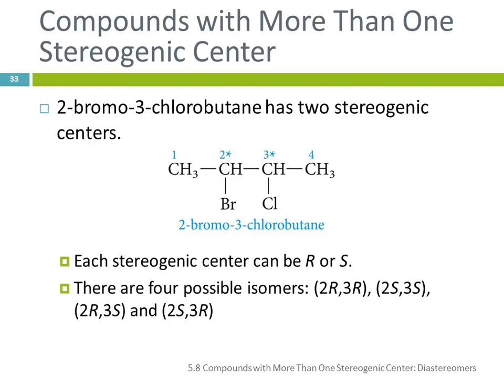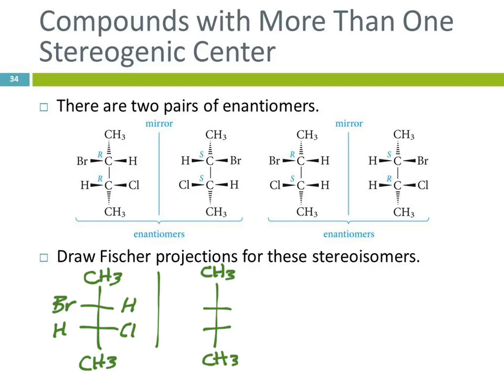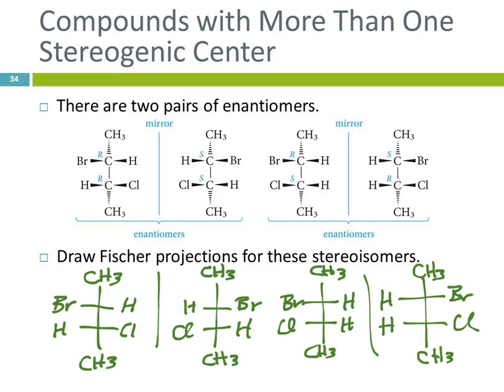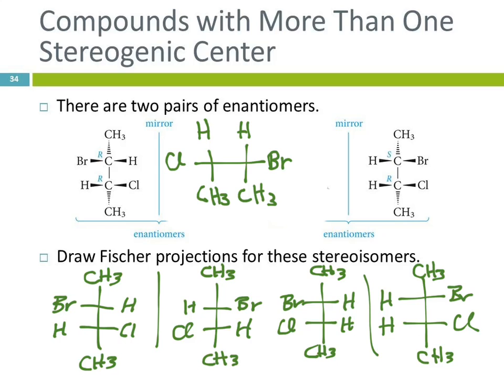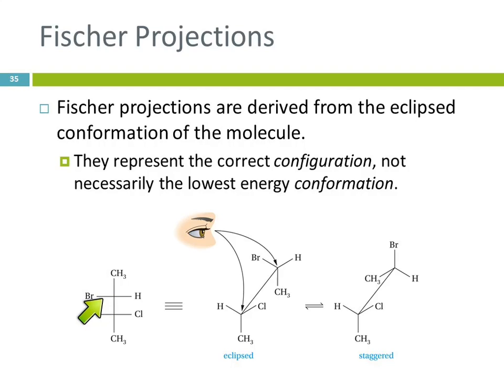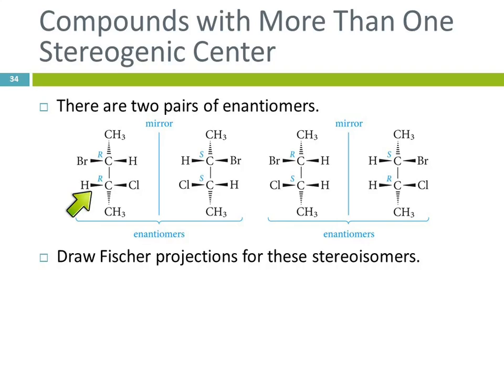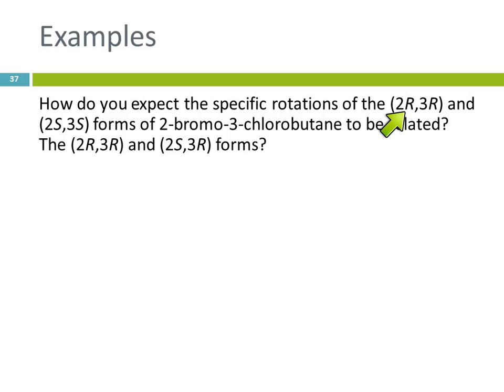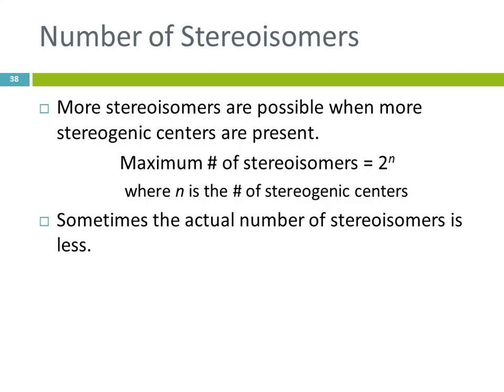8A 5.8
9/25/14 lecture at FCC